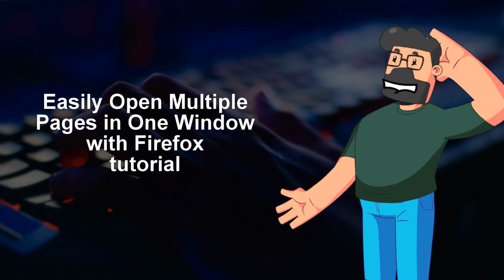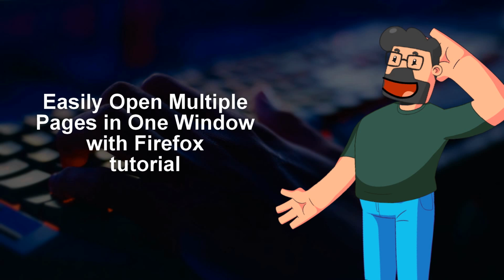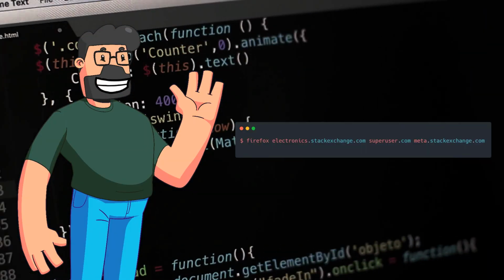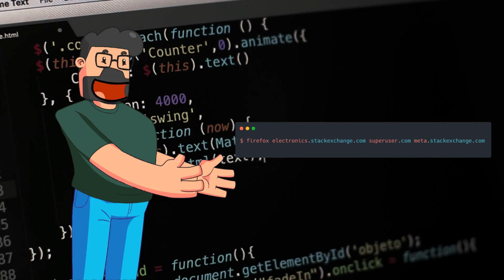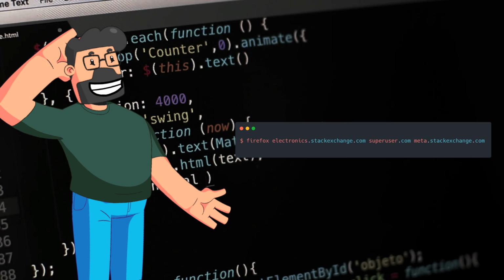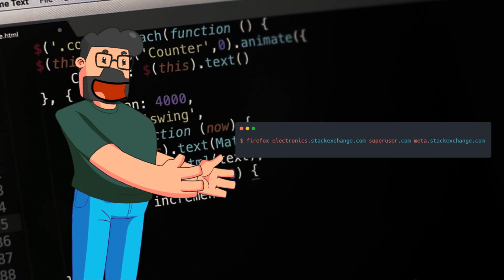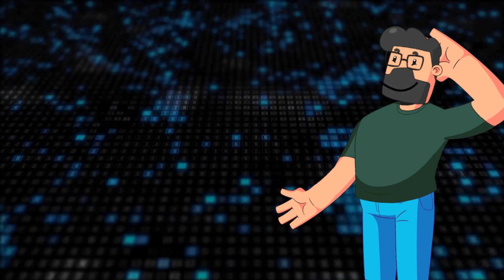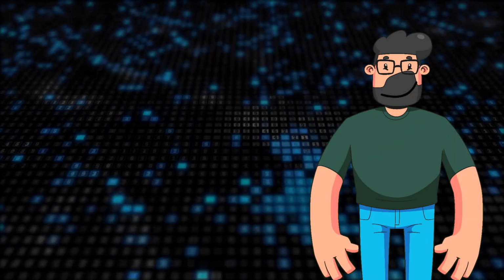Easily Open Multiple Pages in One Window with Firefox tutorial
Learn how to easily open multiple pages in one window with Firefox in this tutorial. Find out how you can open multiple pages with Firefox in a common new window.

✅ VIDEO INFO:
00:00:00 - Firefox shortcut: Open multiple sites seamlessly!
00:00:29 - Open 3 URLs in Firefox magic!

This solution would not have been possible without the contributions of users: LizLee and Chester Gillon